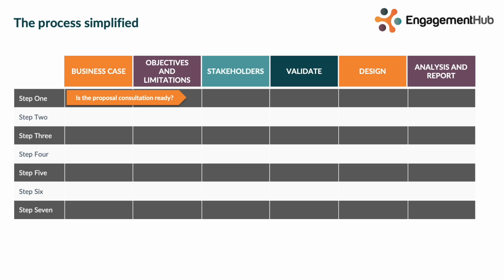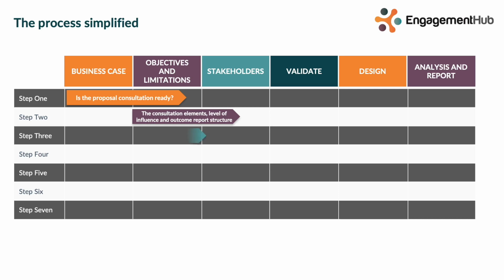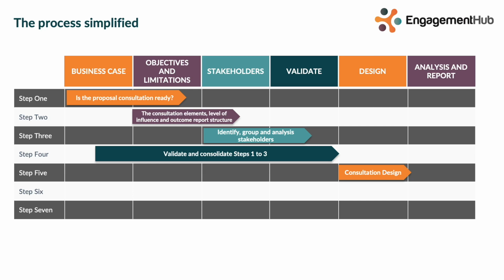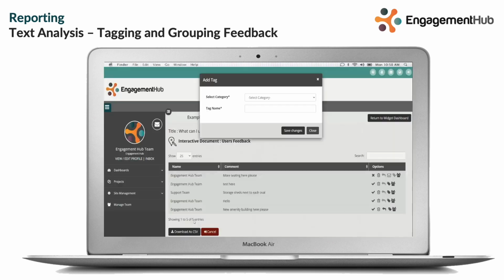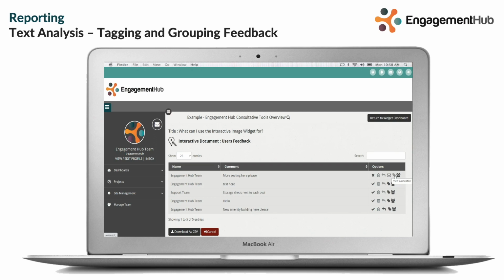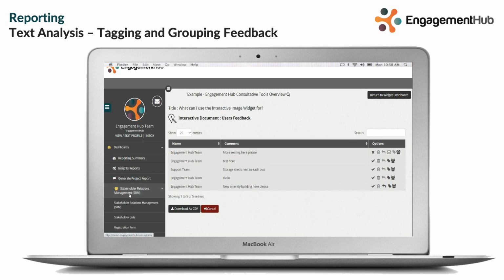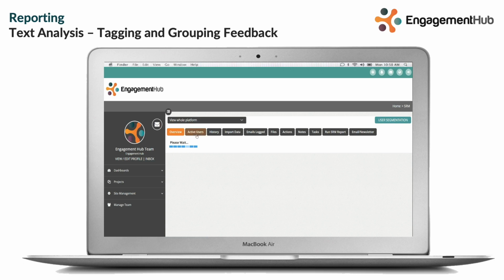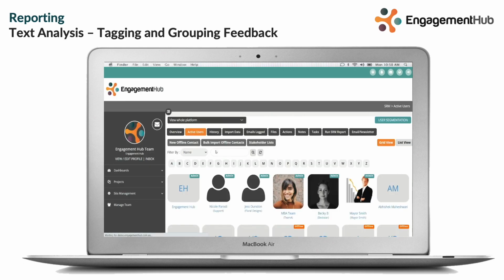Simplifying community engagement in the planning process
A presentation from Engagement Hub on how to speed up and streamline your community and stakeholder engagement in the planning process including:
- How stakeholder engagement is now at the core of endorsing planning proposals
- How to design your consultation to get the feedback you need
- How you can use interactive maps
- How to analyse your feedback
- Reporting on community and stakeholder engagement